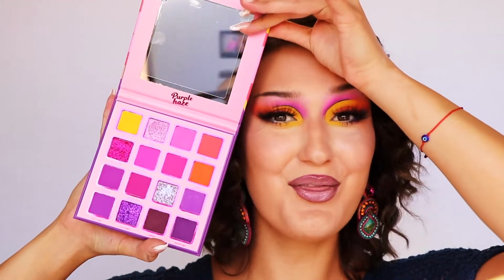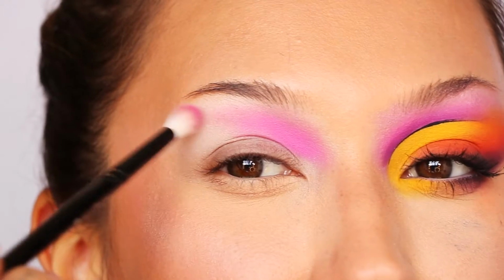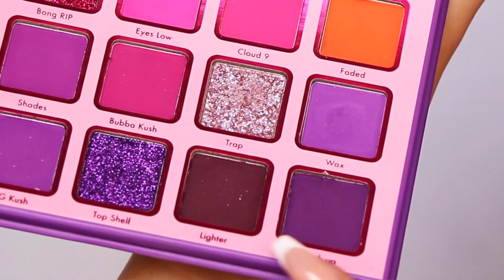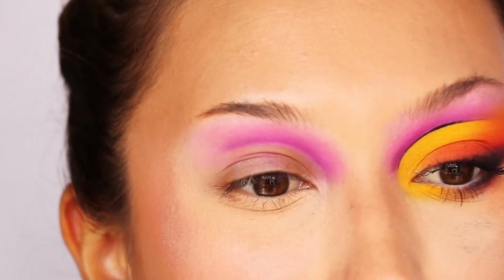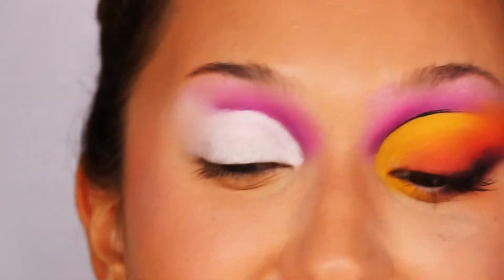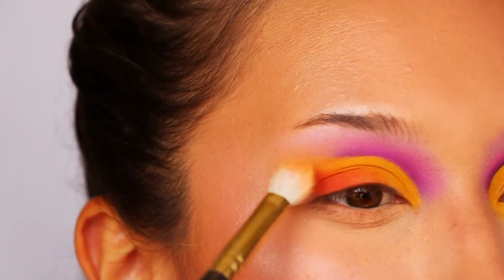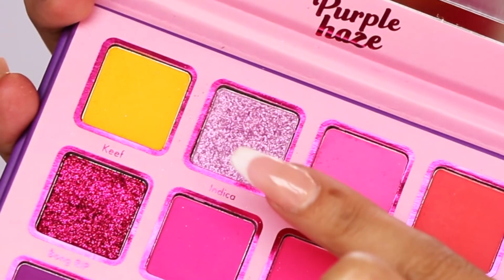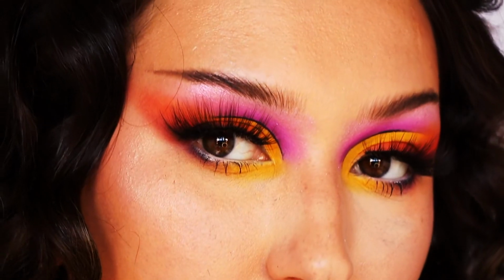SUPER IN DEPTH CUT CREASE EYESHADOW TUTORIAL WITH GRAPHIC LINER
Hello everyone! Please excuse my absence the last few months. My cat recently passed away and I just haven't really felt myself lately. But I am back! For today's video, I wanted to showcase how to do a cut crease eyeshadow look featuring some graphic eyeliner. I went really in depth on blending techniques, which brushes and why you should be using them, etc. The type of brushes as well as blending techniques talked about in this tutorial should help anyone who has struggled learning how to properly apply bold, bright eyeshadows. I really hope you learned something new and will try some of these techniques on yourself! I love seeing any recreations of my looks when you all tag me! Thank you all for your patience and for taking the time to watch my content! Those little things are what help my content grow, and helps me understand which videos you all want to see more of! :)

PRODUCTS USED:
• P. Louise eyeshadow base "Rumour 0"
• Kara Beauty "Purple Haze" eyeshadow palette
• NYX Cosmetics "Hot Black" single eyeshadow
• Mac Cosmetics Chromacake "Black" (for the graphic liner)
• Huda Beauty Liquid Lipstick (color rubbed off)
• Mac Cosmetics Dazzle Glass "Money Honey"